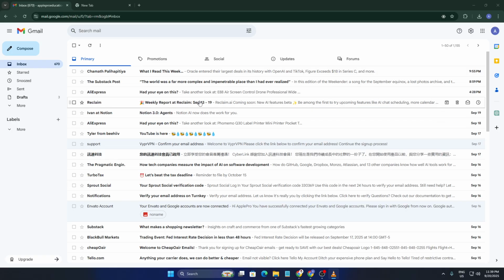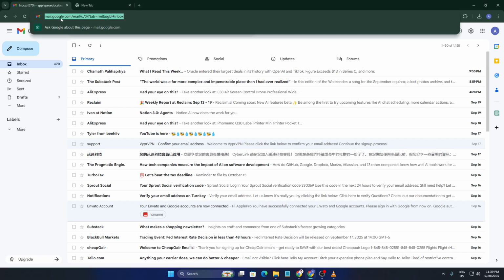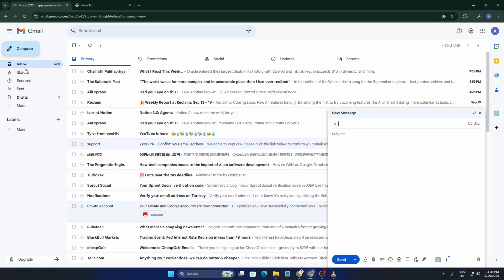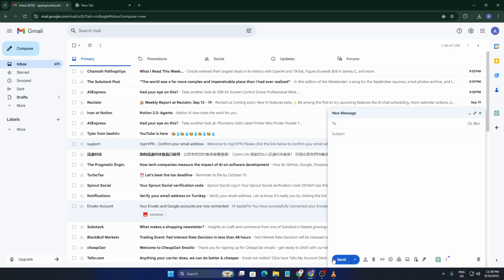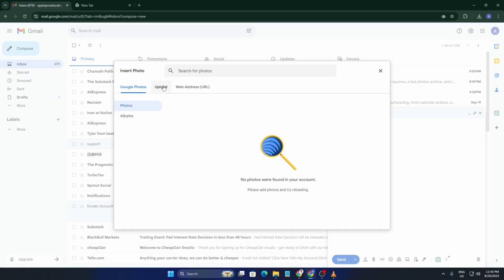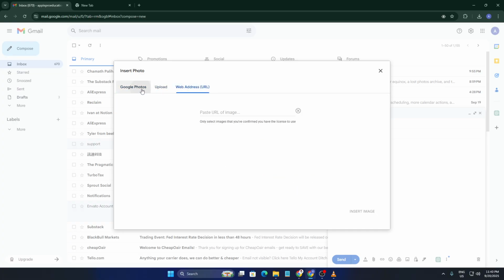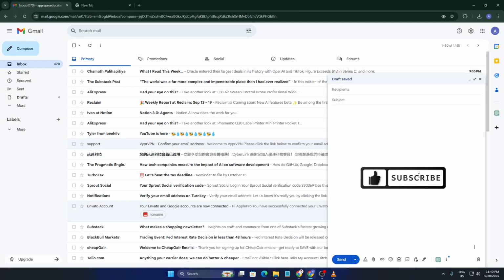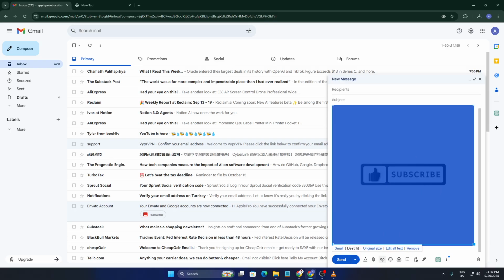How To Send Clickable Image From Gmail Image Hyperlink - 2025 (Guide for Beginners)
How To Send Clickable Image From Gmail Image Hyperlink
In this video, you’ll learn How To Send Clickable Image From Gmail (Image Hyperlink) step by step.

Adding a clickable image in Gmail makes your emails look more professional and engaging. By using an image hyperlink, you can link your logo, banner, or any picture directly to a website, product page, or social media profile. This method is simple, effective, and perfect for email marketing, promotions, or personal branding.